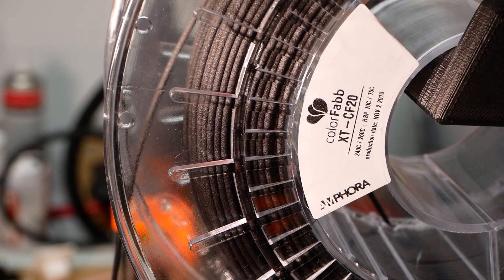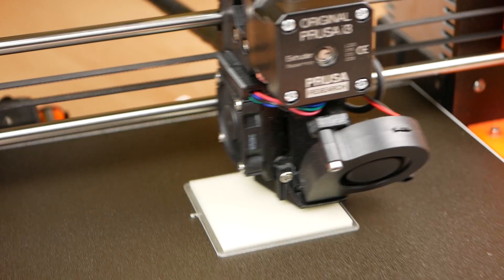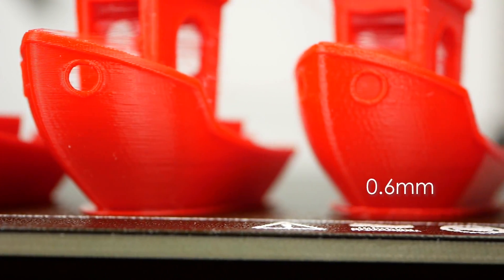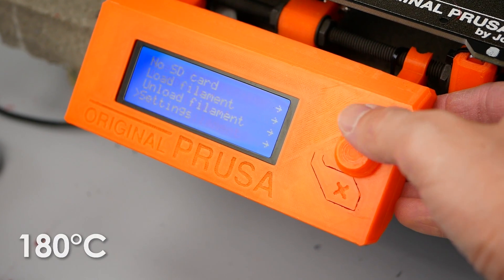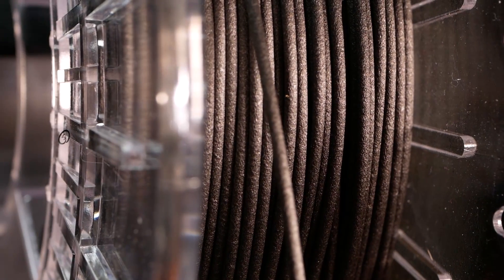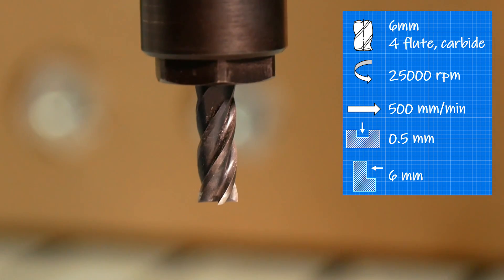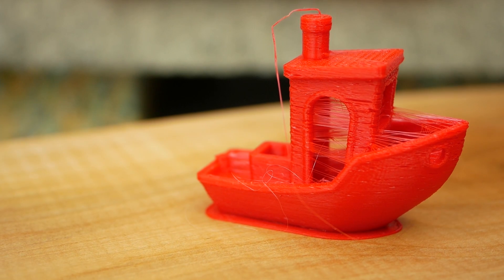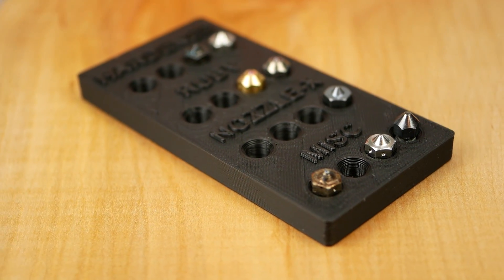HOW MUCH abrasive filaments damage your nozzle!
In this video we'll investigate how 3D printers nozzles wear and how print-quality is affected by that.

I've used brass nozzles with Glow in the Dark and Carbon Fiber filament to find out how and where they wear and what effect that has on print quality. I've also milled open a couple of nozzles to see how they look from the inside.

Horribly cheap nozzles (don't buy them! (aff))
Good value for money TrangleLabs nozzles (aff)
Panasonic Macro Lense (aff)
Panasonic GX80/GX85 that I use it on (aff)